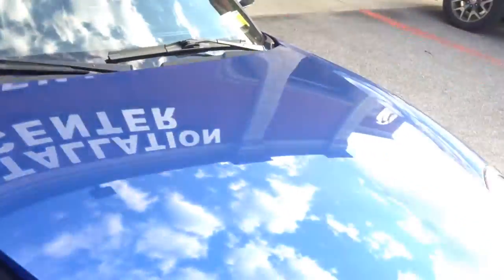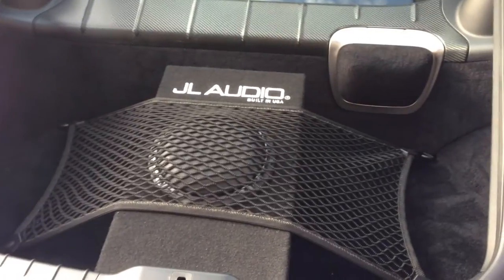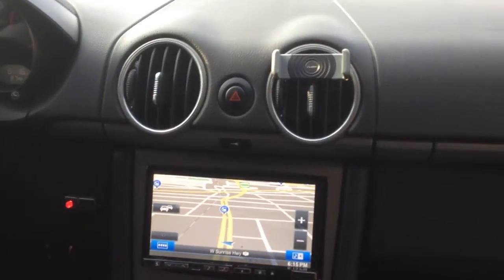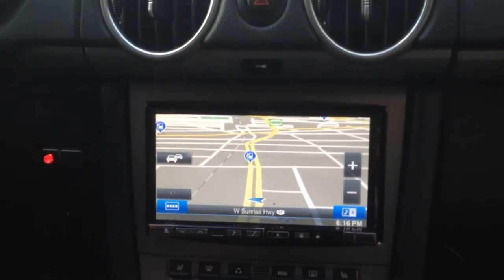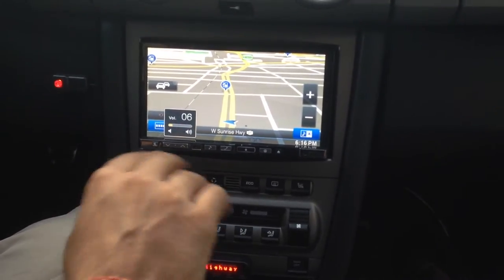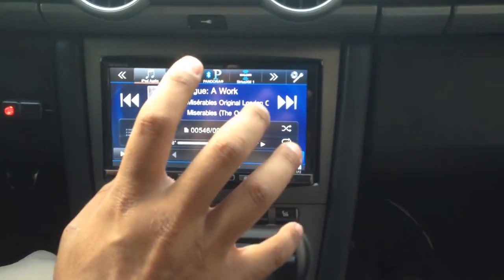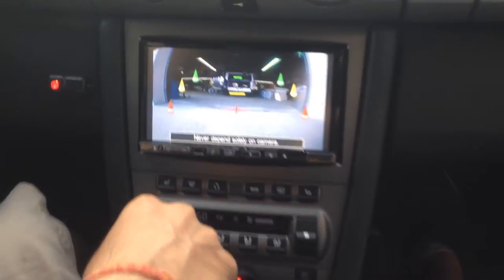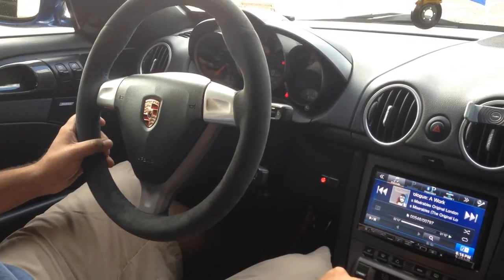2007 Porsche Cayman upgraded the GPS and Sound System and installed a Passport 9500Ci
2007 Porsche Cayman custom installed a Alpine in dash navigation unit with a JL Audio sound system and a Escort Passport 9500Ci Laser and Radar protection system